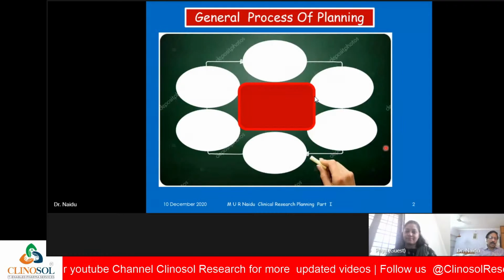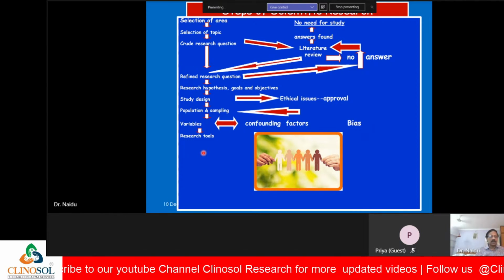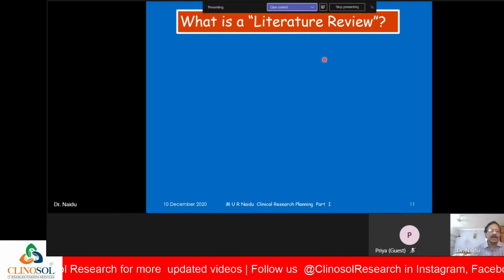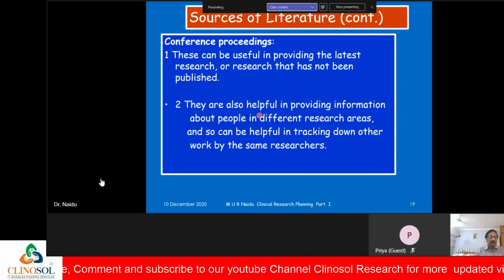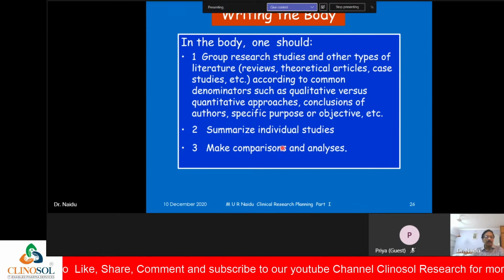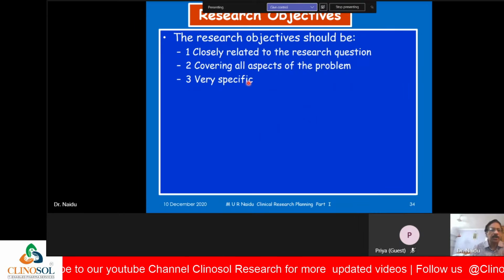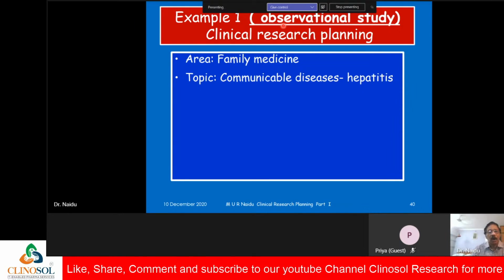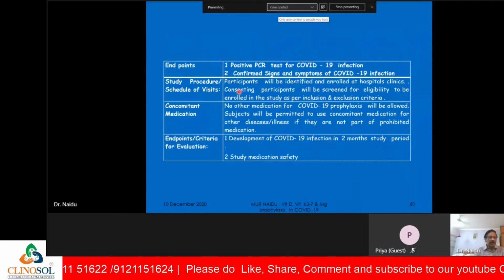Clinical Research Planning Session By Naidu Sir